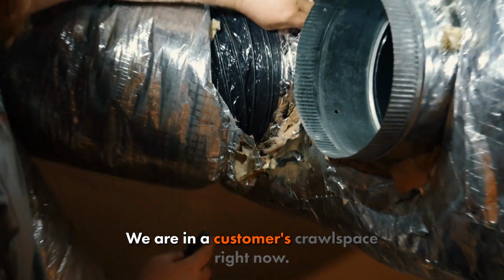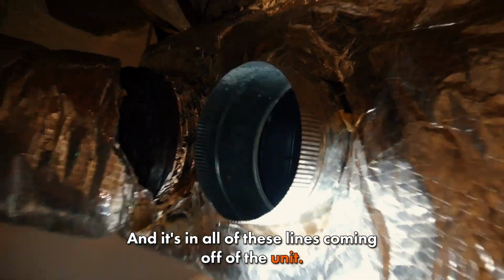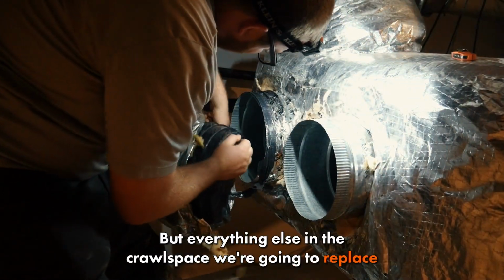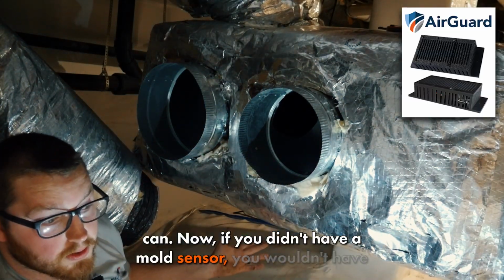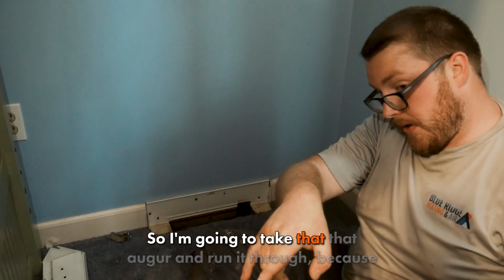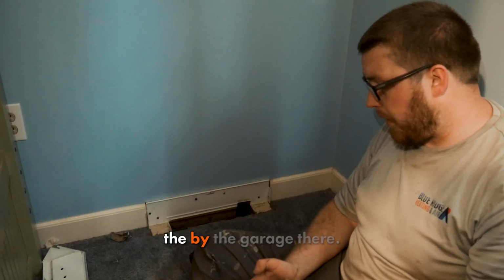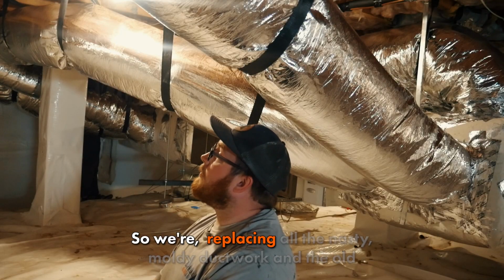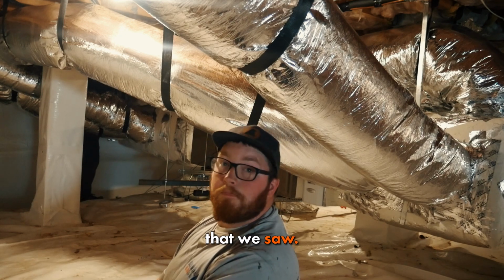CASE STUDY: AirGuard Sensor Finds Hidden Mold in HVAC Ducts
Case Study Description:

When a homeowner enrolled in our AirGuard pilot program, the living room sensor began triggering for mold activity. At first glance, there were no obvious signs — but what we found in the crawlspace told a different story.

🔍 **Problem:**
Mold was spreading inside the flex ducts — in areas completely hidden from view. A failed UV light allowed conditions for mold to thrive, and without AirGuard’s advanced detection, it would’ve gone unnoticed.

🛠️ **Solution:**
The Blue Ridge Heating & Air team responded immediately. We:
- Inspected the crawlspace and confirmed the mold visually
- Verified results with 3rd-party mold testing
- Replaced all contaminated flex ducts
- Cleaned and treated metal ductwork
- Restored safe airflow throughout the home

📈 **Outcome:**
Mold levels were significantly reduced, and AirGuard remains in place to monitor the environment and keep the homeowner protected.